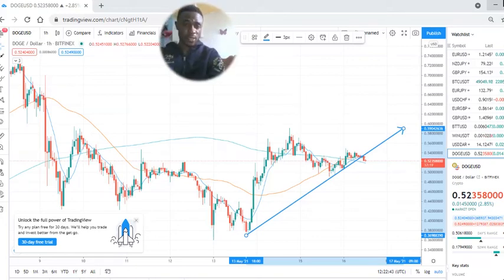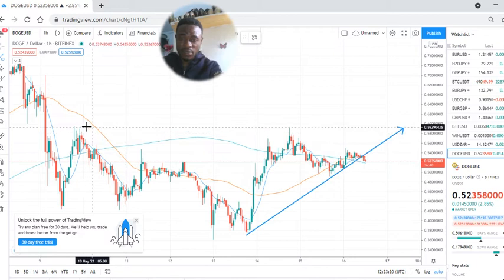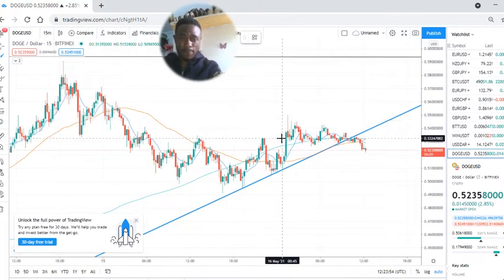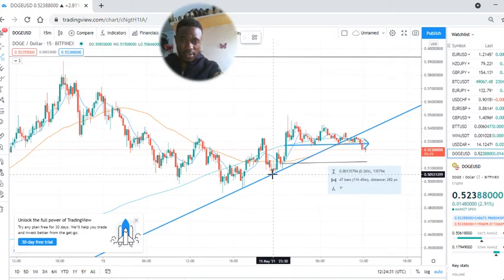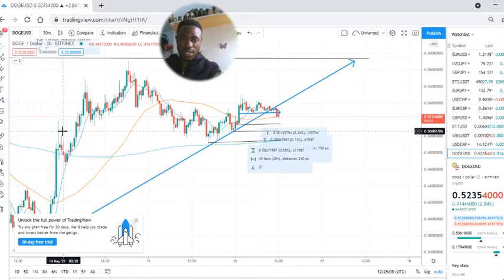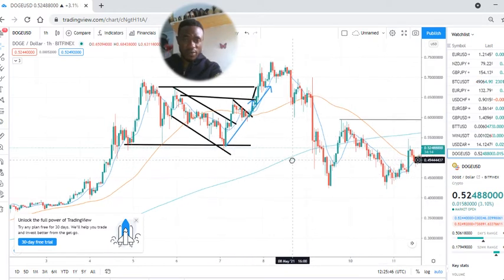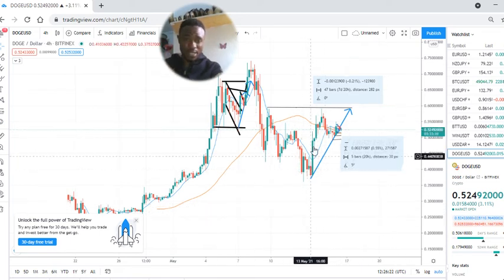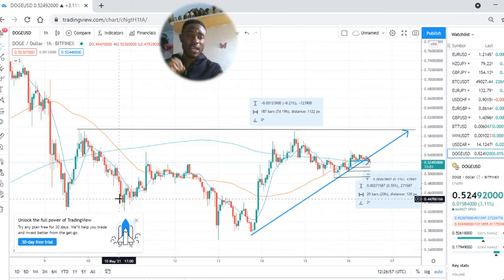DOGECOIN NEXT MOVE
After Elon Musk Fundamental and technical analysis the coin has seen a drastic drop. How many people wish to see dogecoin the crypto to purchase Tesla products? more than 75%. Here is the next move for Dogecoin